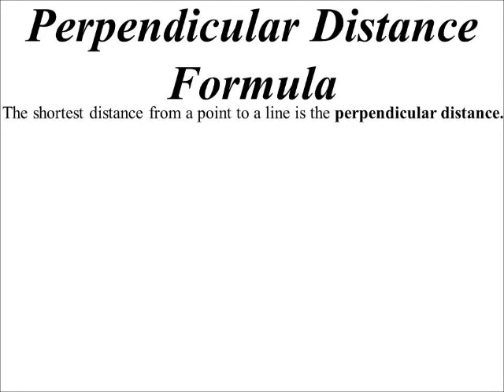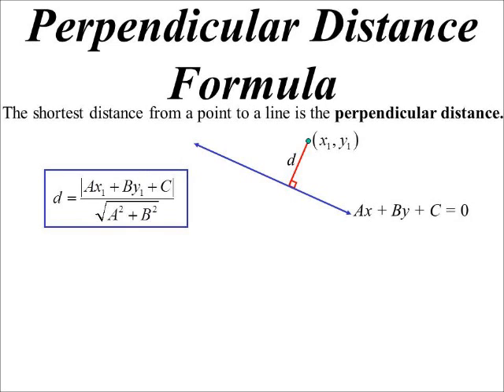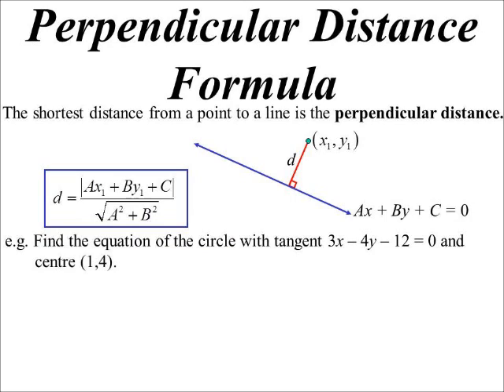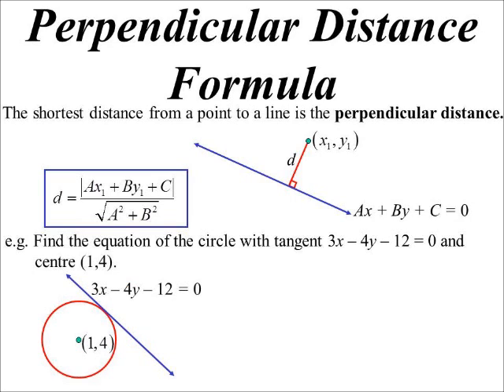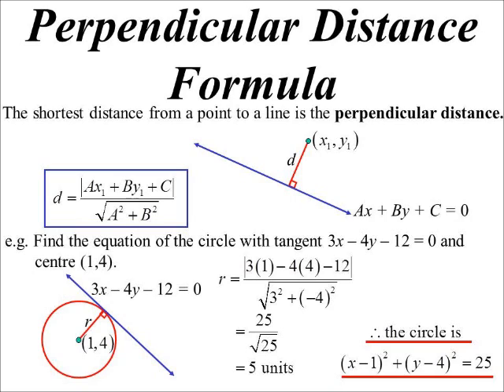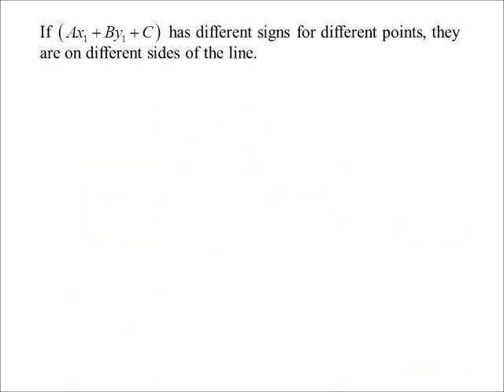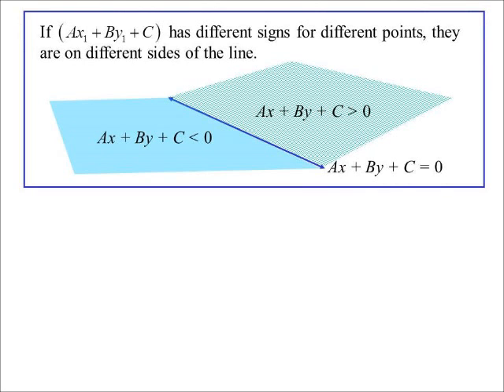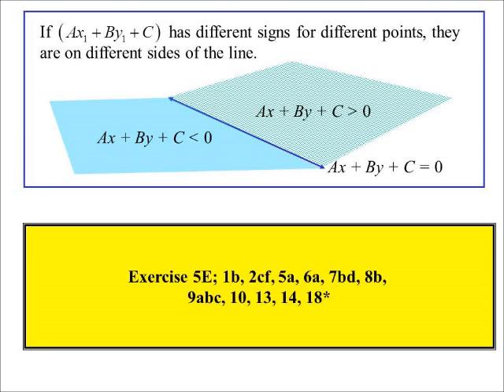11X1 T05 05 perpendicular distance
When we talk about the distance from a point to a line, we are talking about the shortest distance, which turns out to be the perpendicular distance.